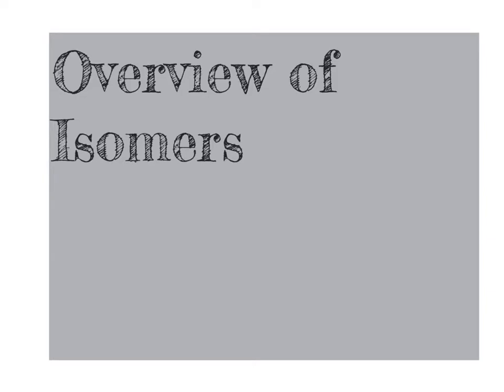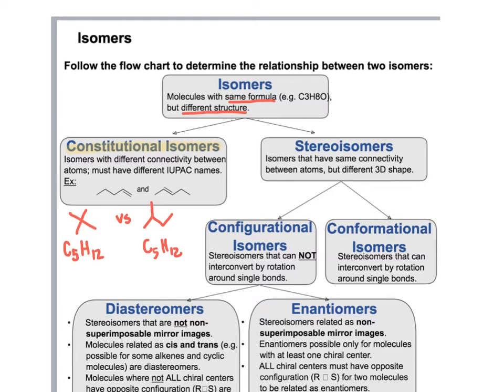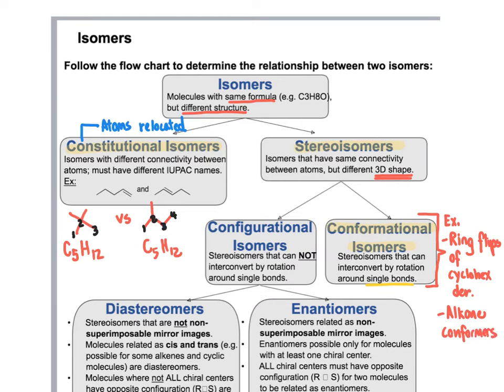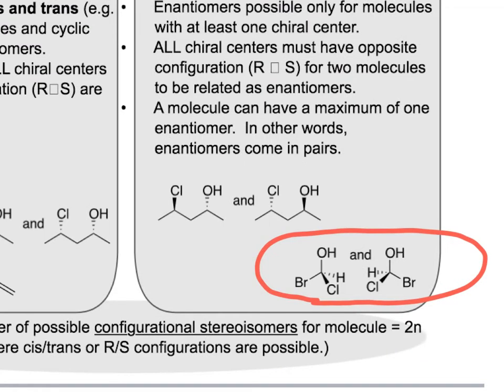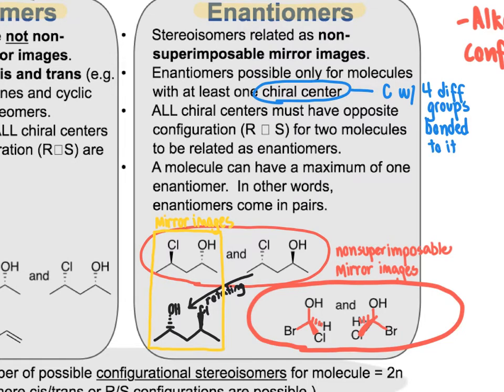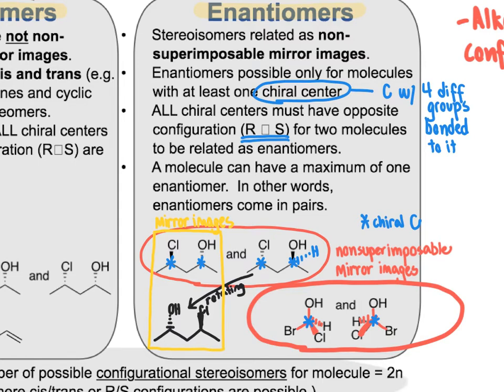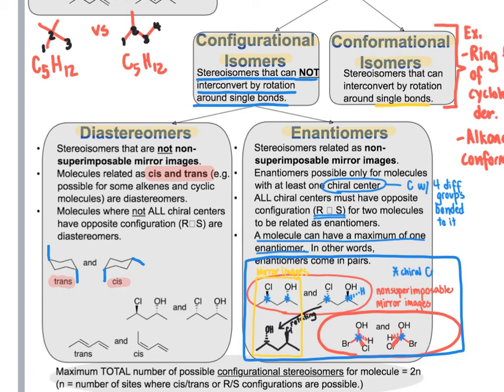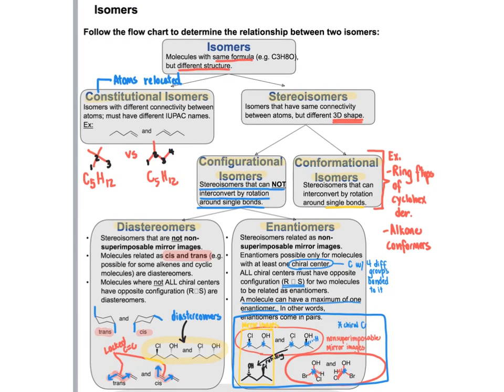30 CHM2210 Isomers Introduction